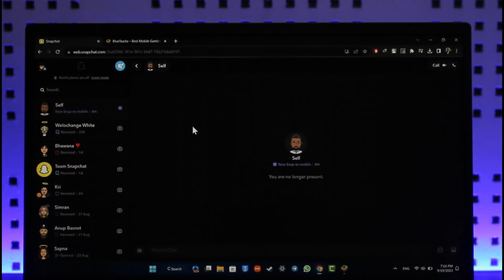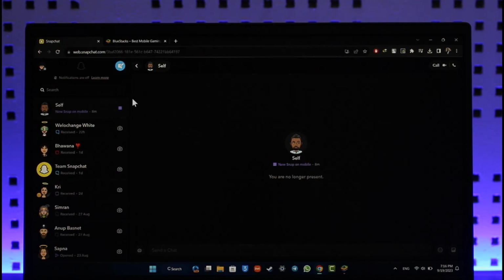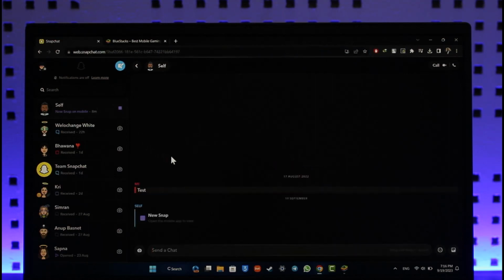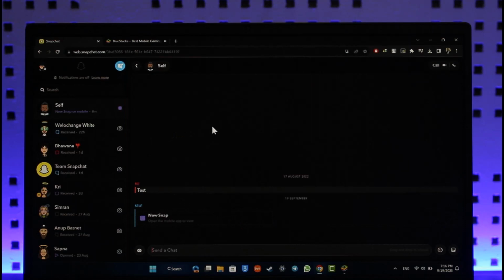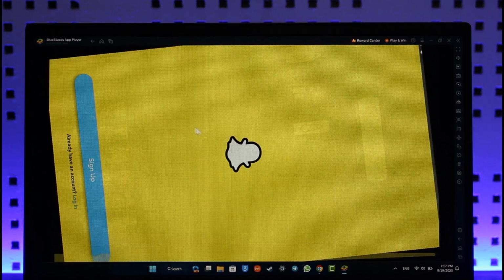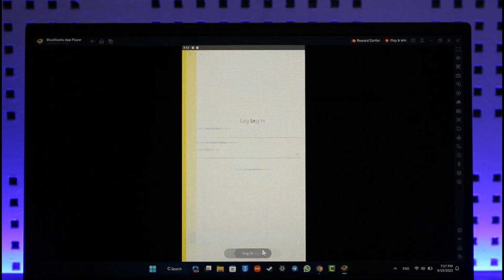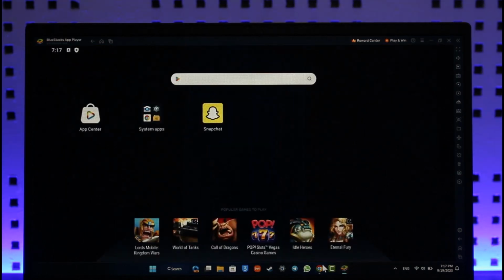How to Open Snapchat in Laptop !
In this tutorial video, I am simply going to show you open Snapchat in laptop.

~Chapters:
0:00 Introduction
0:10 Official Site
0:31 Open Snapchat
1:00 Conclusion